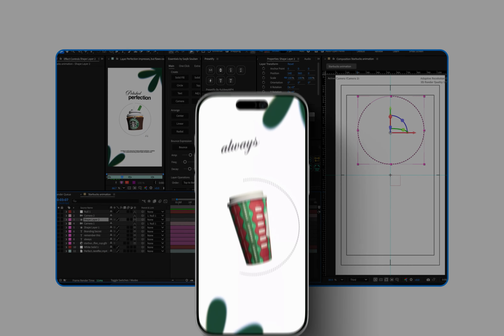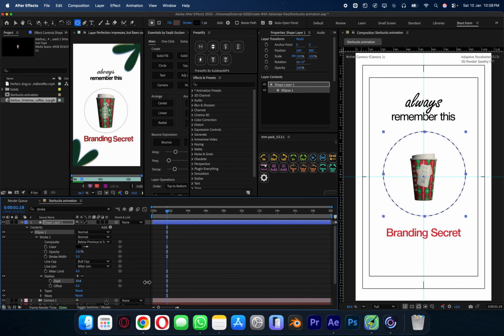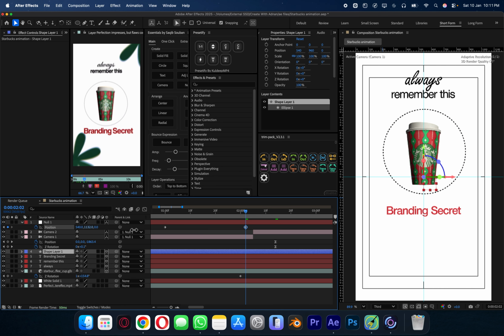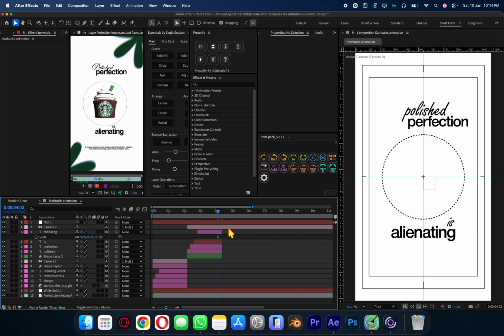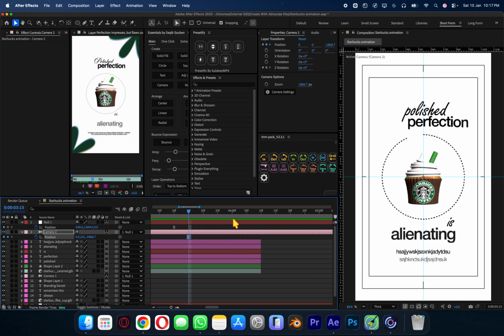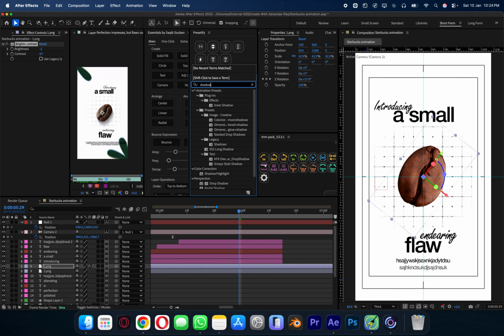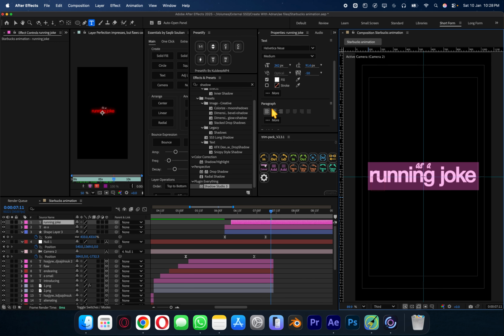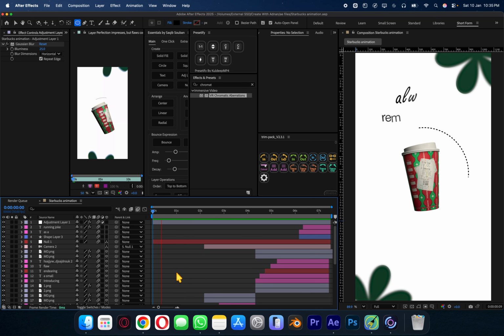How to Edit VIRAL REELS in After Effects [The COMPLETE Guide]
Smooth Reels don’t happen by accident — they’re engineered.

In this After Effects tutorial, I break down exactly how to edit smooth, professional Instagram Reels using clean motion, precise timing, and a repeatable workflow that actually boosts watch time.

This tutorial is perfect if you want practical, real-world techniques to create high-performing Instagram Reels and vertical videos. Whether you’re a beginner or looking to sharpen your skills, this video will help you create more professional, engaging, and viral content.